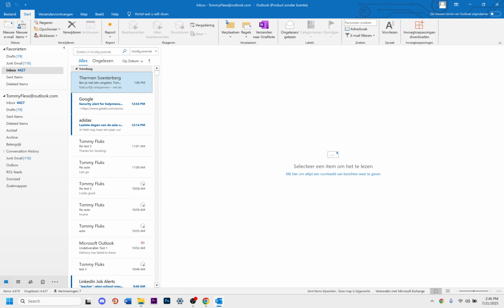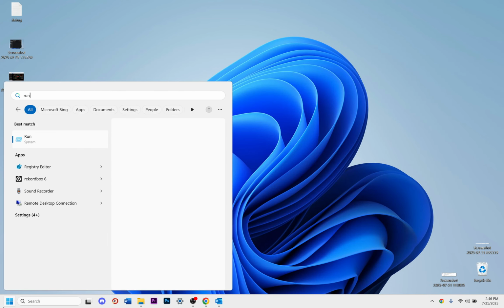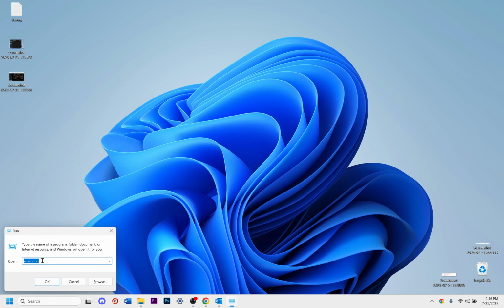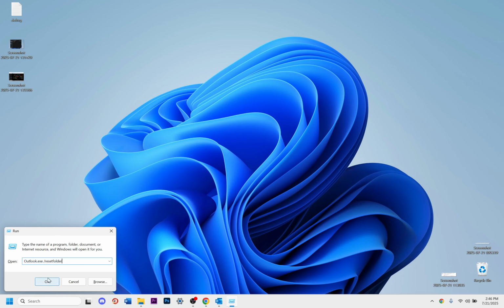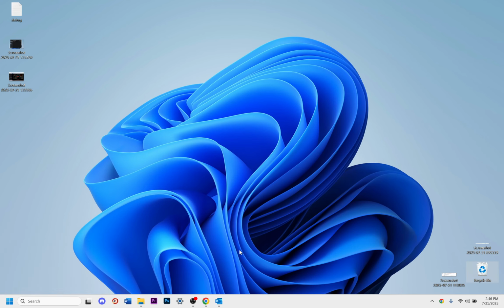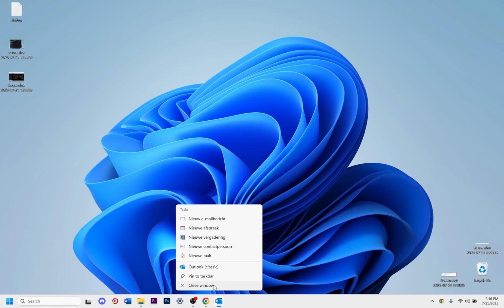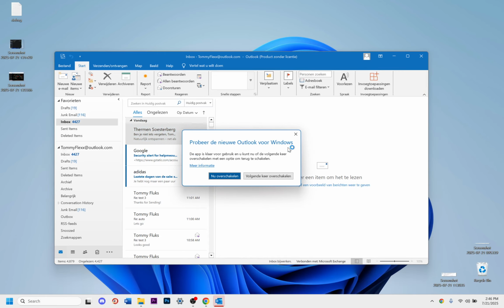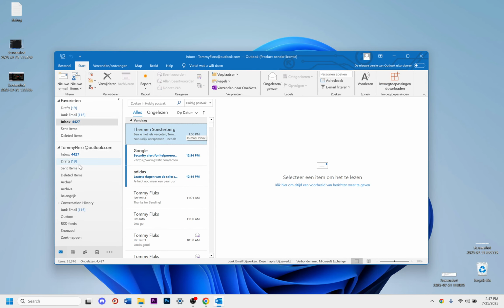How to Find Missing Folder in Outlook (2026)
Discover how to find a missing folder in Outlook quickly and easily with this 2026 step-by-step guide. Learn tips to recover hidden, deleted, or misplaced folders so you never lose important emails or data in your Outlook account.